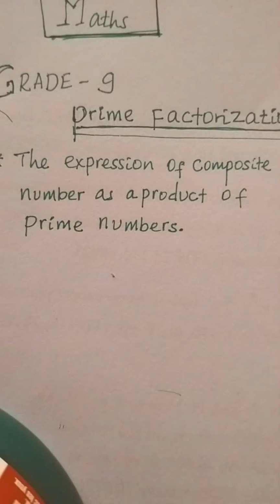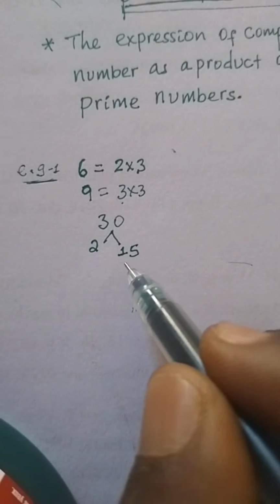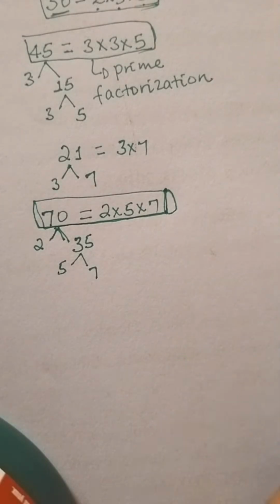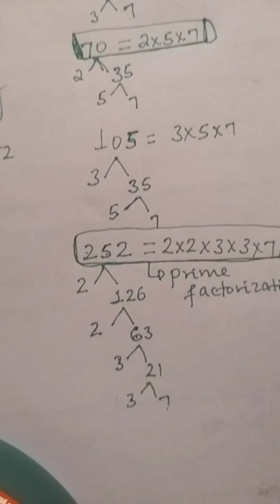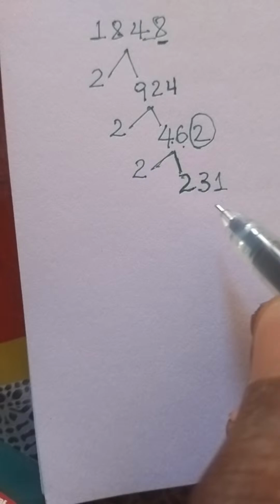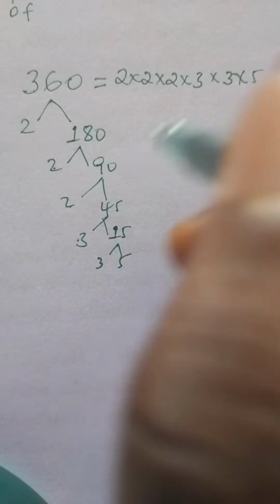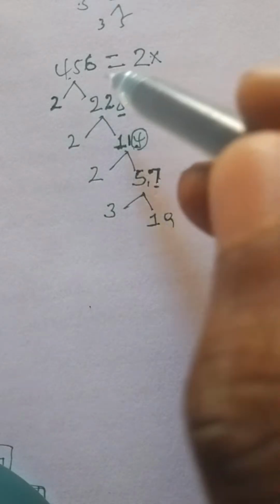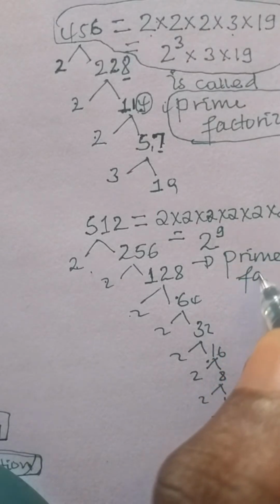MATHEMATICS GRADE 9 PRIME FACTORIZATION🌹🌹🌹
In this video, I walk you through prime factorization, explaining what it is, how to find the prime factors of a number, and why it matters in math. Perfect for students, exam prep, or anyone curious about numbers